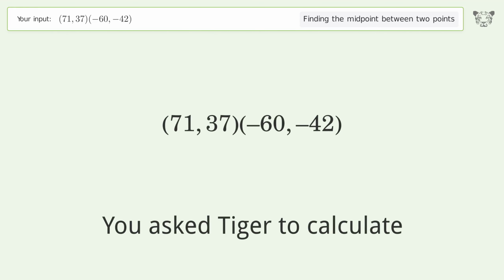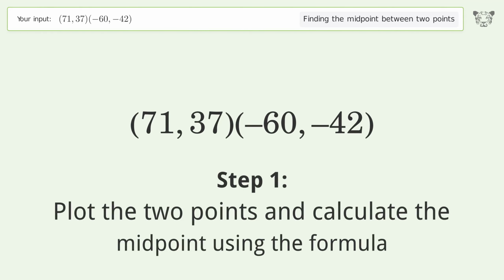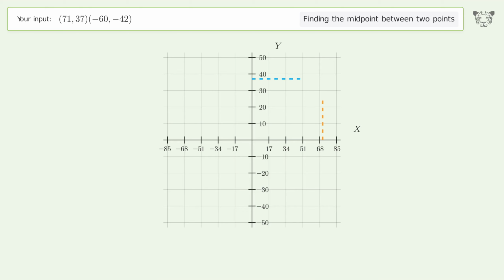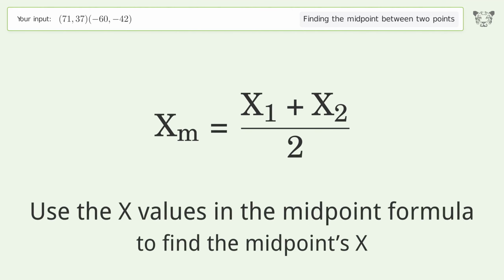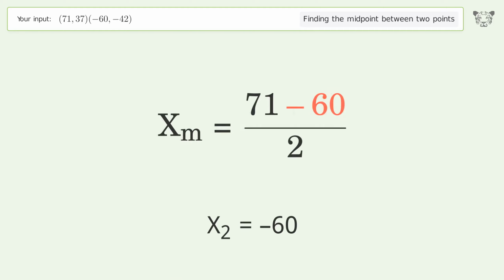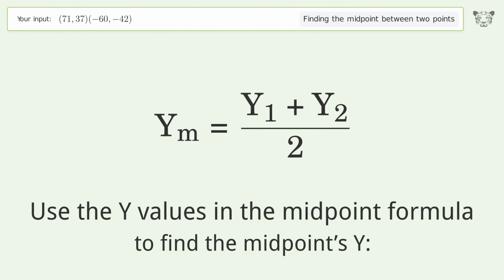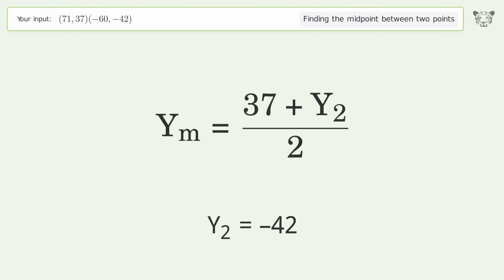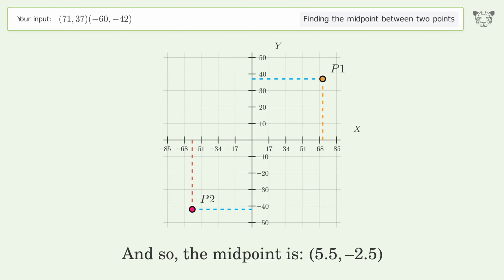Find the midpoint between two points p1 (71,37) and p2 (-60,-42): Step-by-Step Video Solution